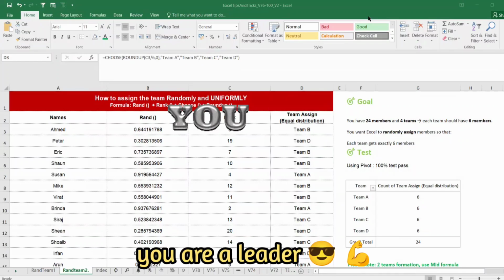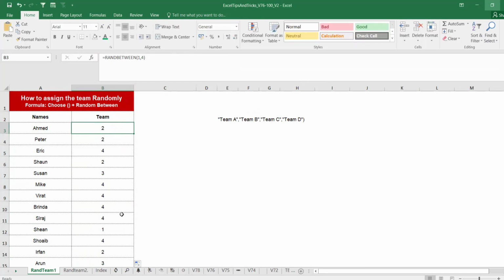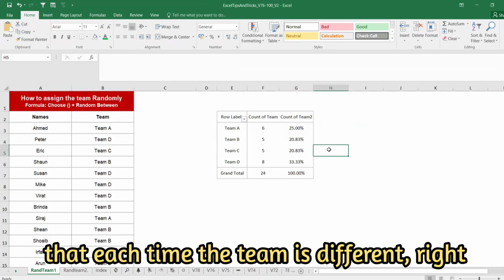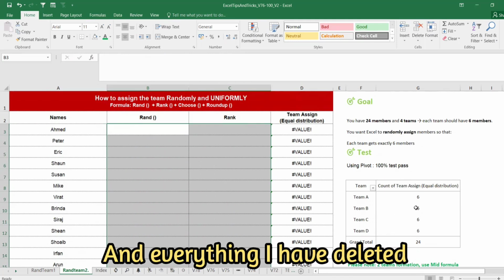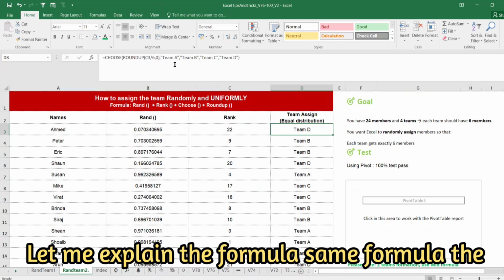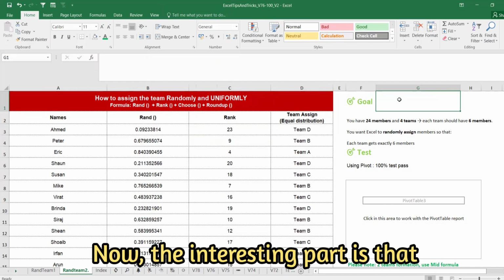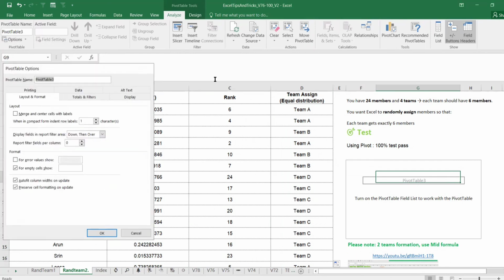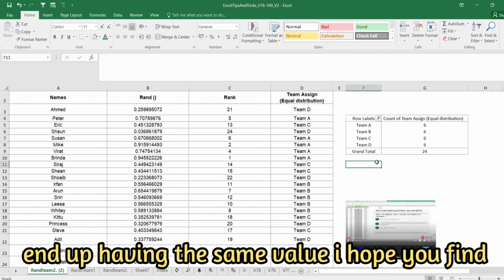How to Assign Teams Randomly & Uniformly in Excel 🔥| Explained with Formulas | Under 10 Mins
🎯 Want to assign your teams randomly and fairly in Excel?
In this short tutorial, I’ll show you a quick and fun way to randomly assign members into teams — perfect for games, projects, or training sessions!

For creating 2 teams, this video still holds good and we can do through Median formula

Learn how to use Excel formulas like RANDBETWEEN() and CHOOSE() — and how to make sure teams stay balanced automatically. ⚡

💡 In this video:
✅ Randomly assign members using Excel
✅ Keep team sizes equal (no bias)
✅ Simple formula-based approach
✅ Excel tips for HR, managers, and trainers

👉 All explained under 3 minutes — simple, smart, and fun!